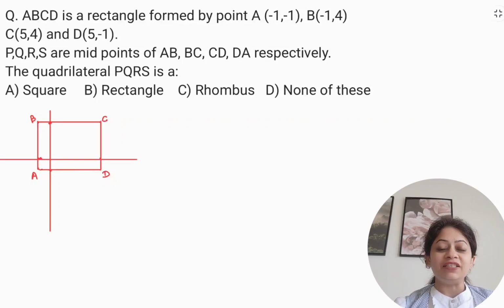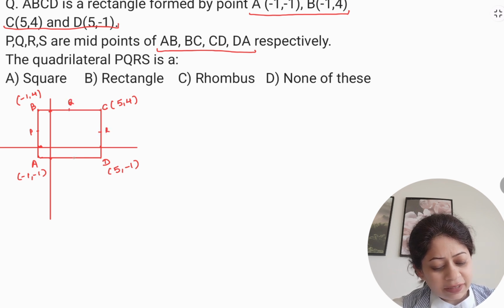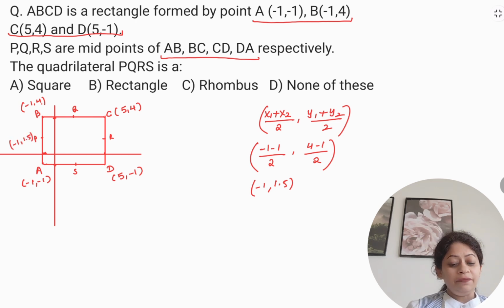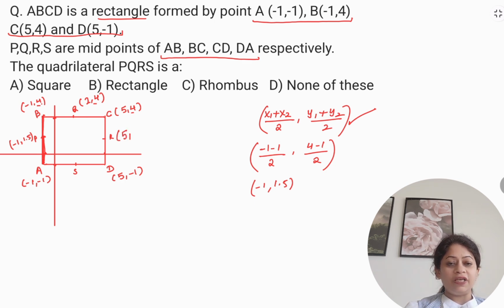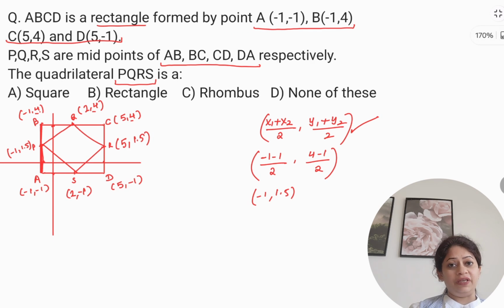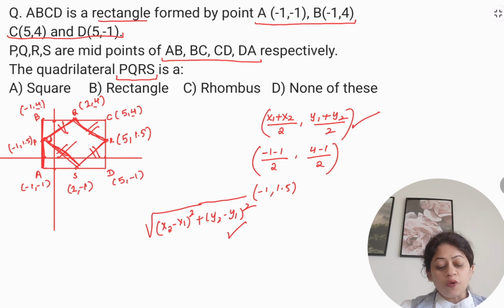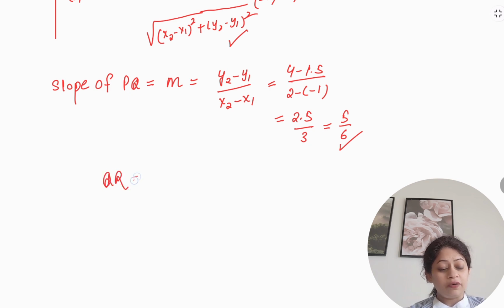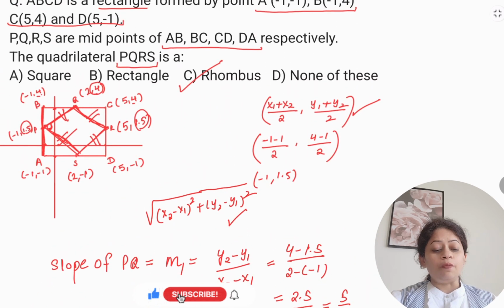A nice math olympiad question